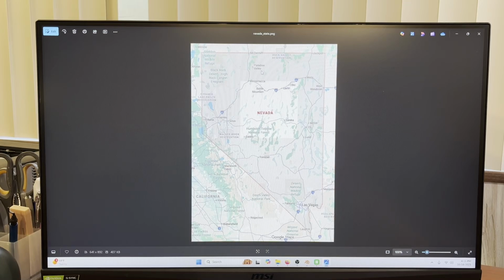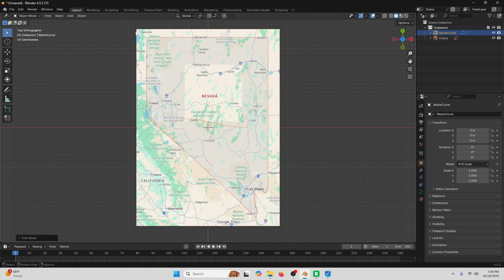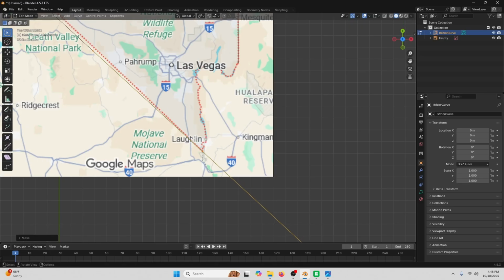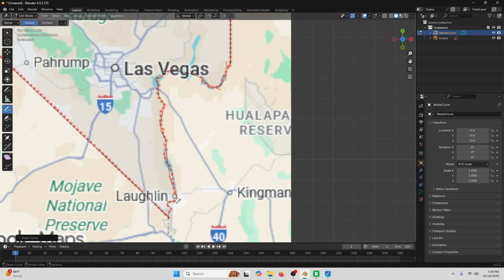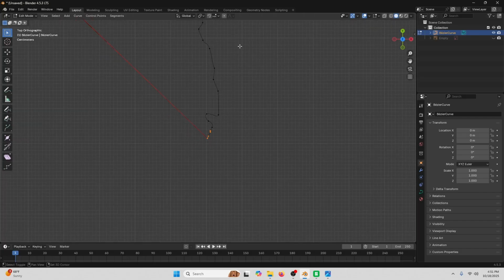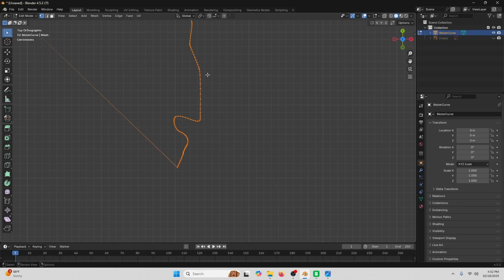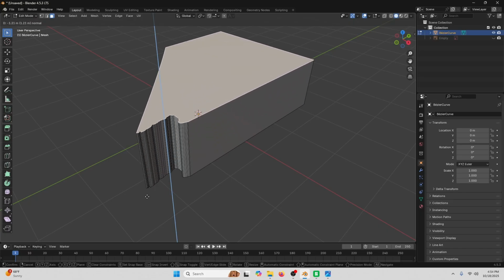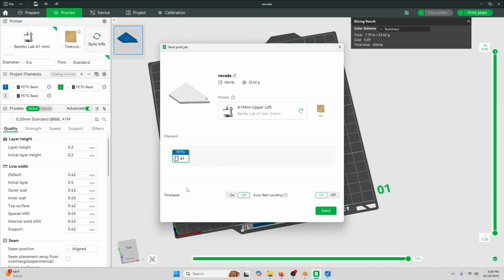Blender for 3D Printing Tutorial: Tracing and Extruding the State of Nevada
This tutorial walks through how to use Blender to trace and extrude a model in the shape of the state of Nevada. This can be applied to any 2D image for the same purpose.

If you want to download the 3D model files (3MF, STL, blender file), check out MakerWorld